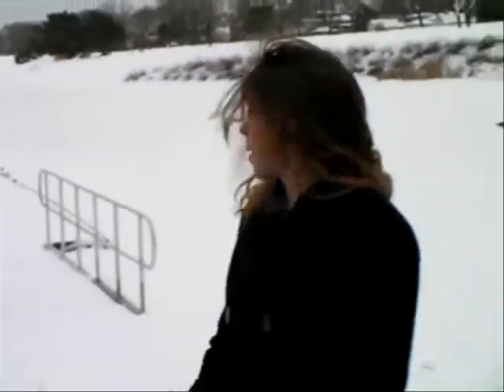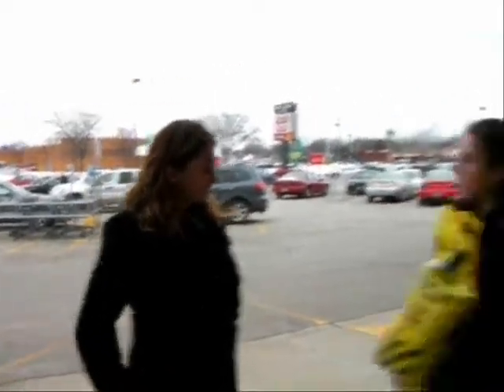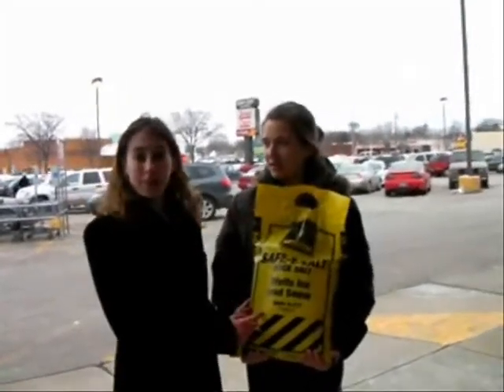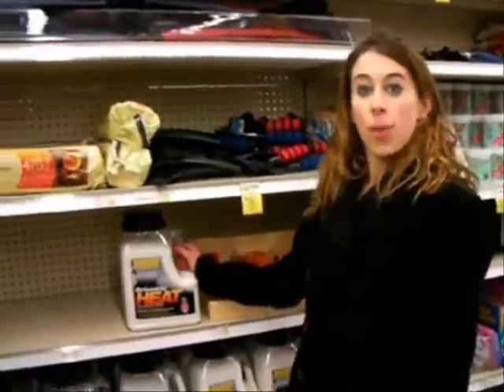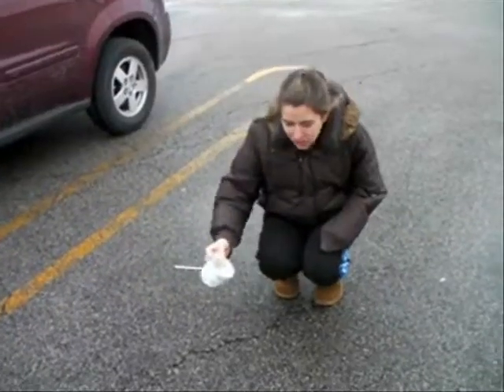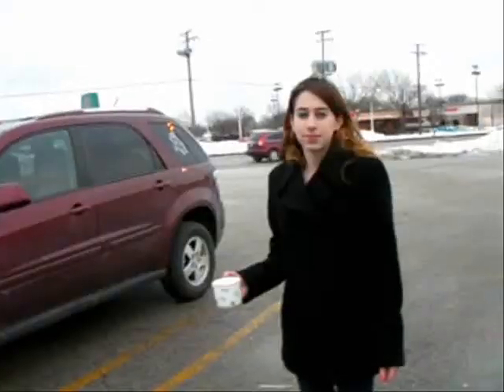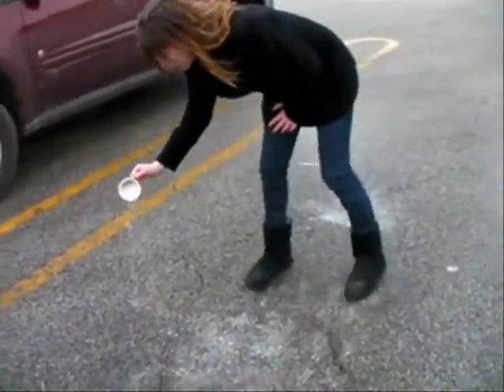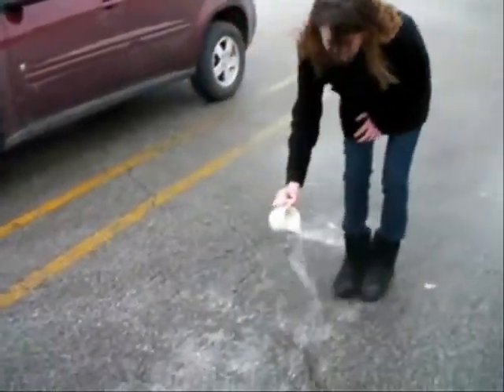Road Salt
How road salt impacts Illinois lakes